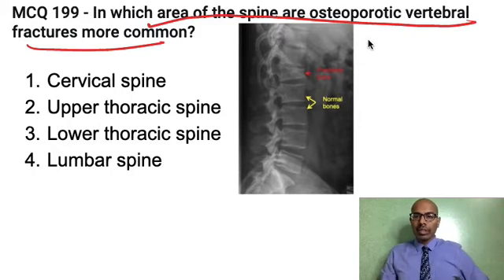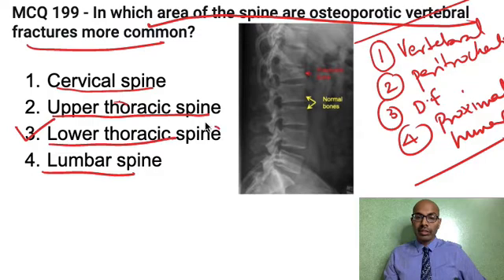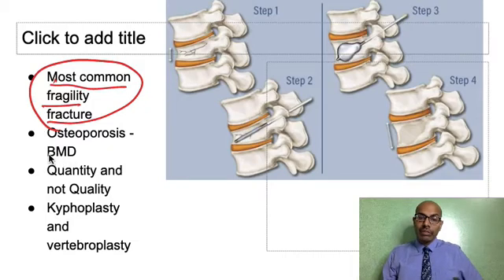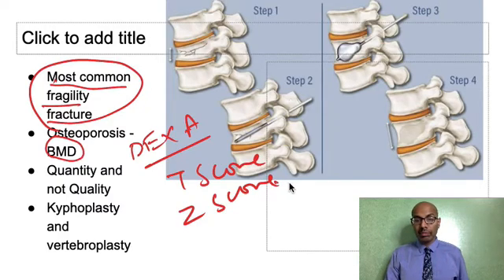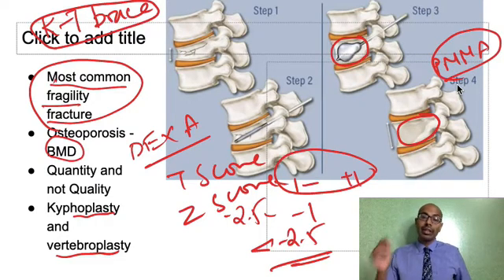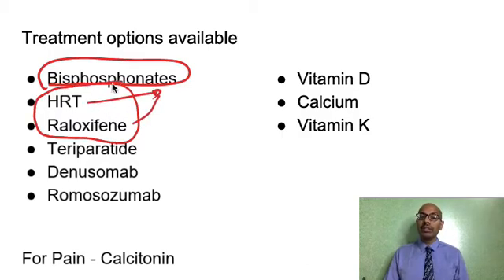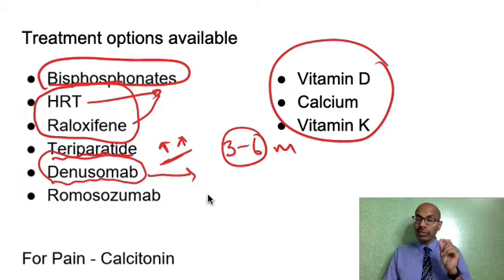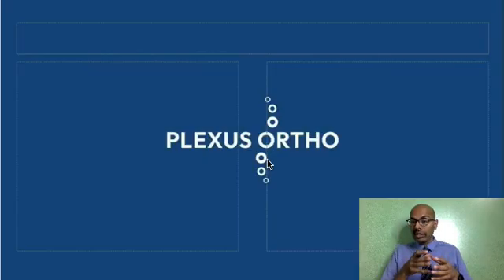Osteoporotic fractures MCQ NEET PG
Ortho MCQ for NEETPG.

Plexus Ortho